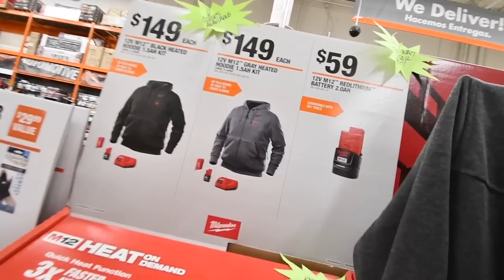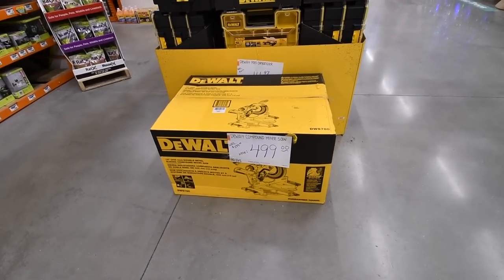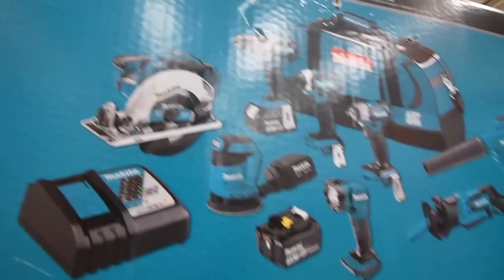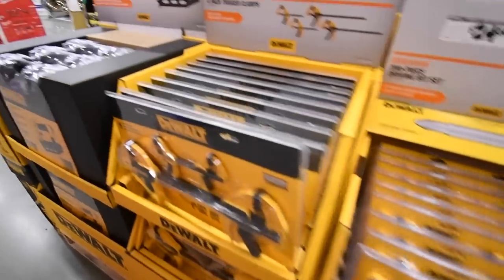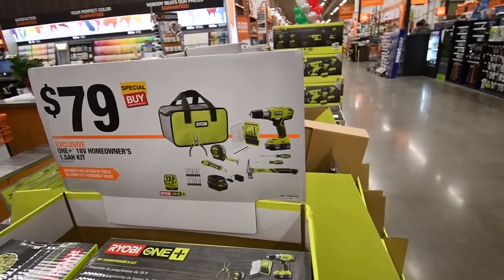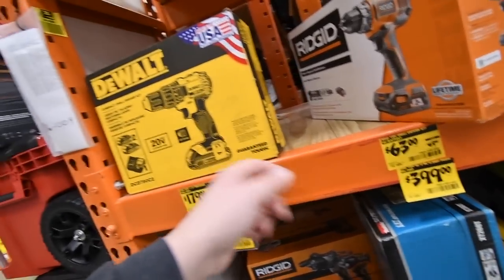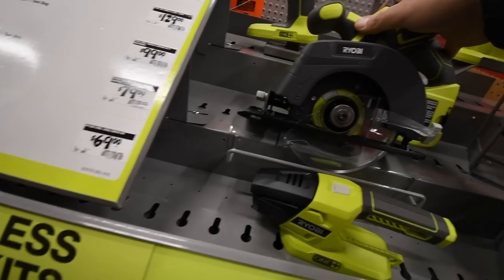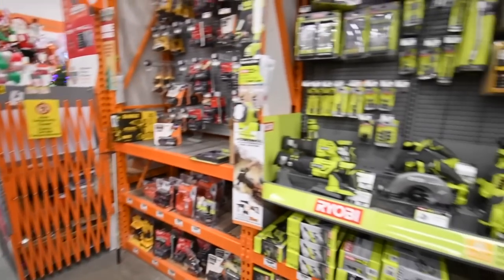HD Black Friday FINAL PRICES!!!